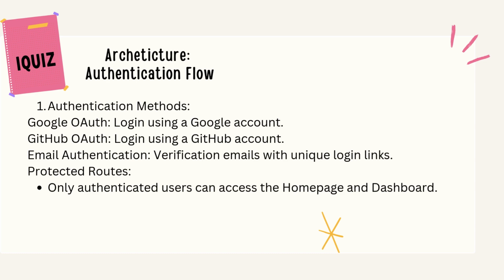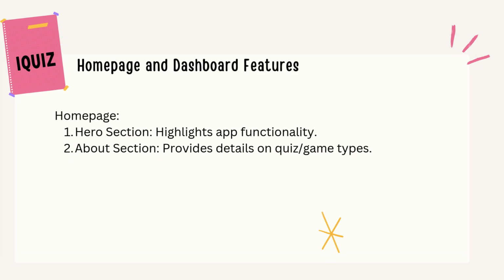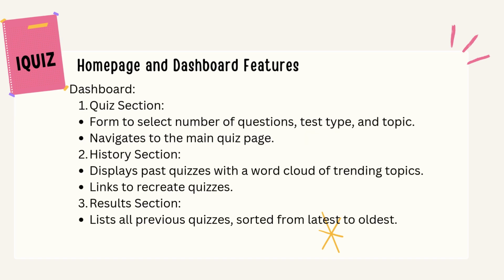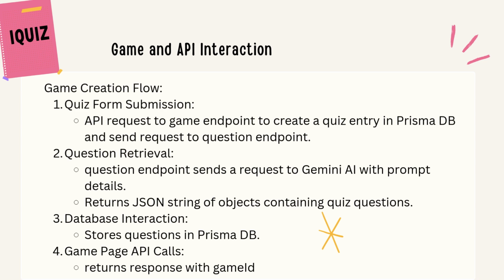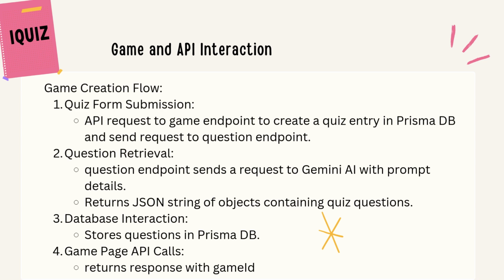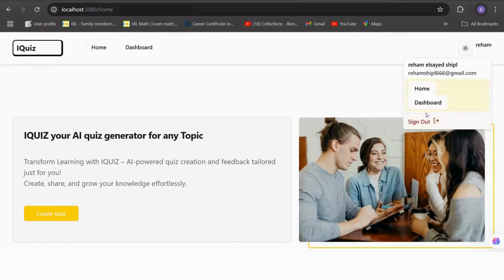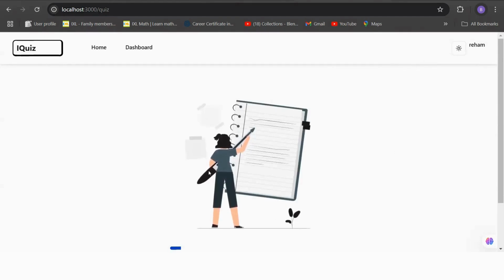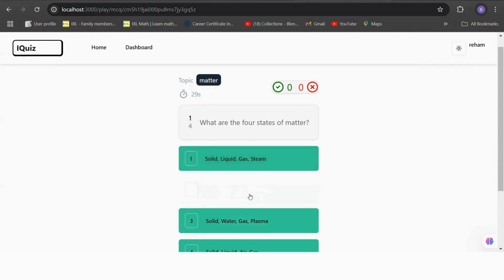IQuiz Portfolio Project presentation for ALX specialization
This is Demo for IQuiz app, AI quiz generator that leverage the power of AI to create quizes on any subject.
created by Reaham Elsayed. frontend developer